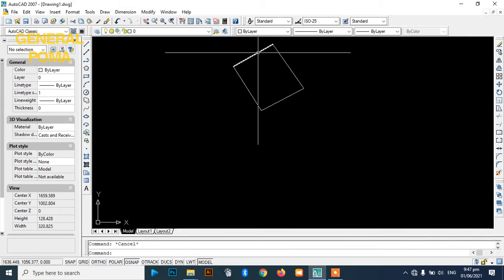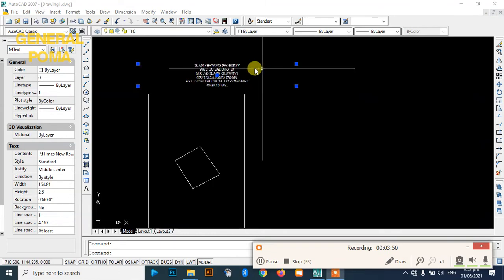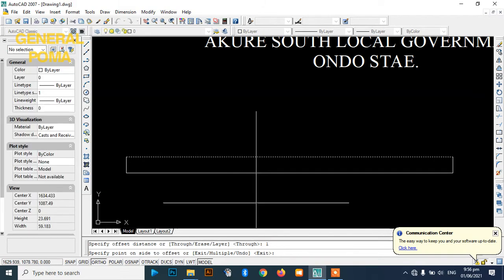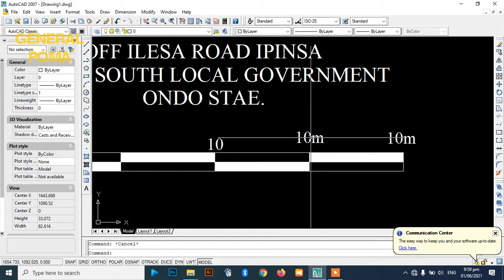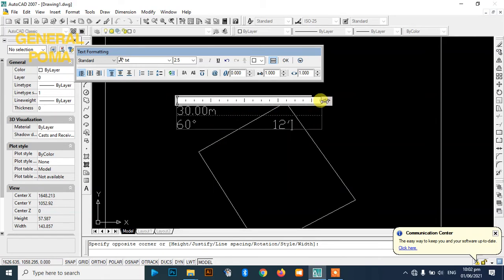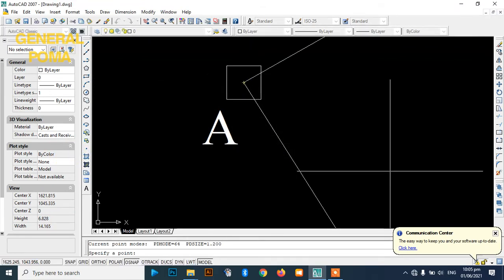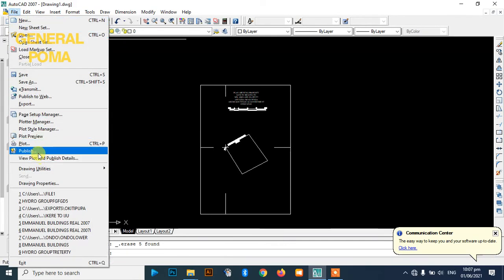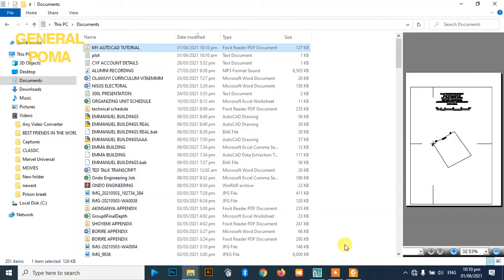HOW TO PLOT SURVEY PLAN, SCALE AND TEXT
The video show how to plot/print survey plan on Autocad
Template for border line for different sizes and scales of work
Font size is also well explained

for further explanation and information contact;